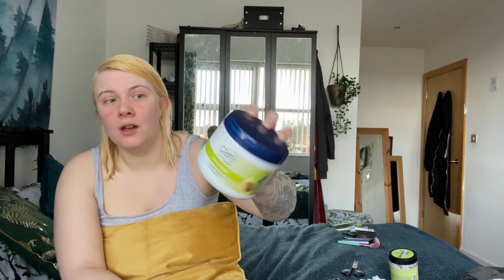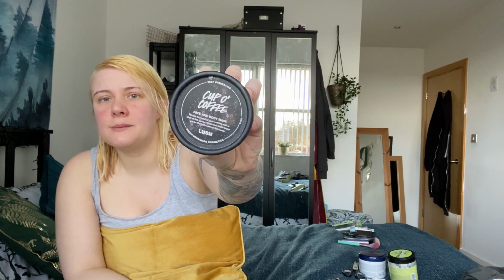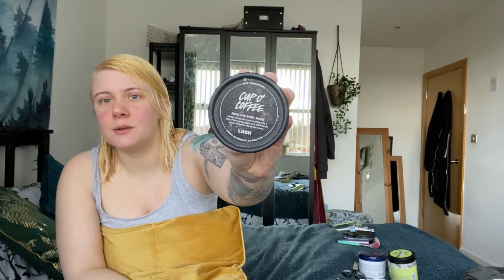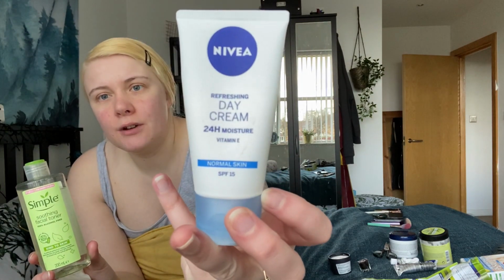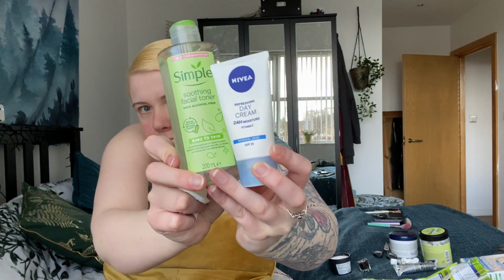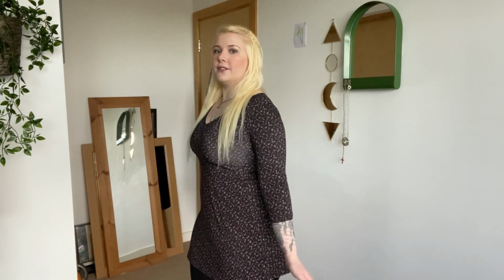1 Hour Monday Makeover: CONFIDENCE boosting & self-care.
A quick and easy makeover to boost confidence and for self-care.

See TikTok version: @triciamulan

Including clip-in hair extensions, white blonde hair, eyebrow dye, LUSH coffee face mask, mineral makeup and more.